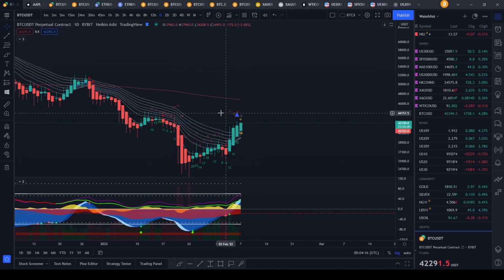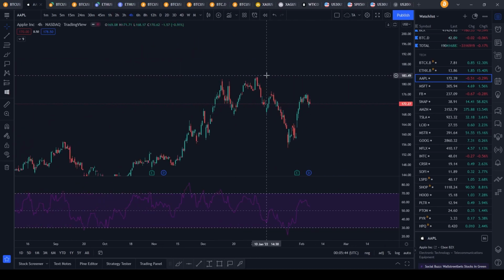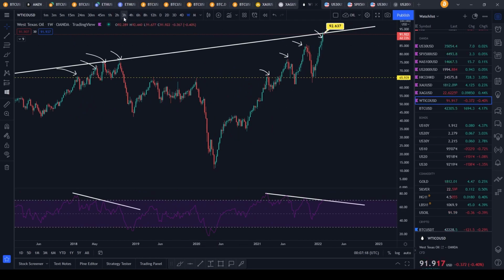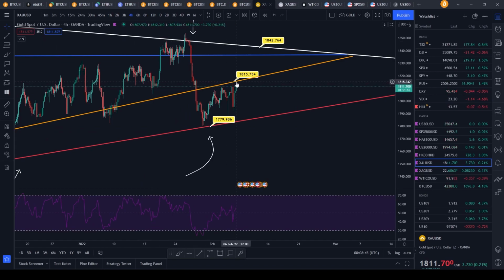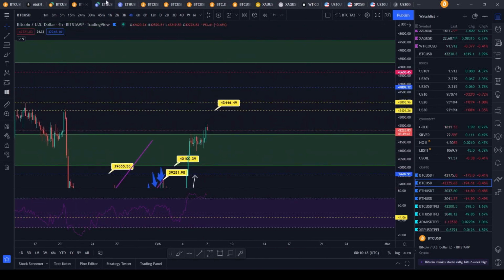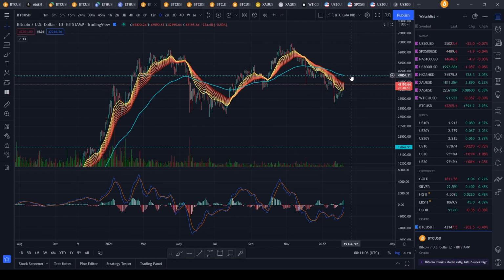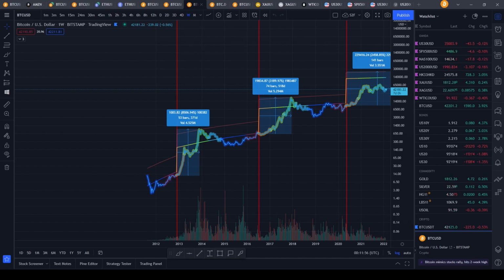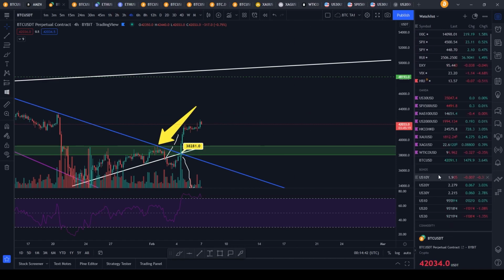BITCOIN GOING TO DUMP AGAIN OR ARE WE SET FOR ANOTHER RUN UP?!? BITCOIN GIVEAWAY ON FEBRUARY 14!!!!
💙Start staking your crypto on Delta and get up to a $30,000 bonus💙